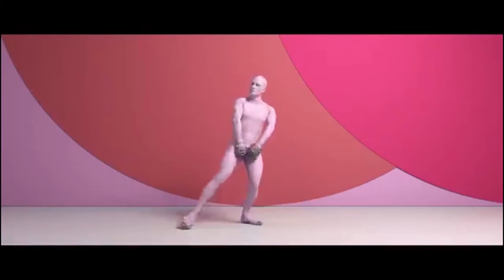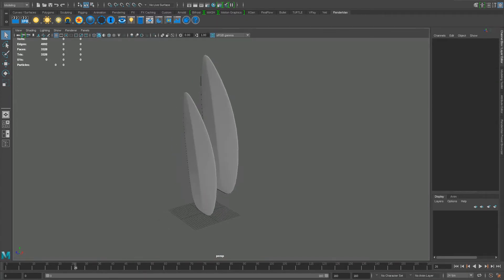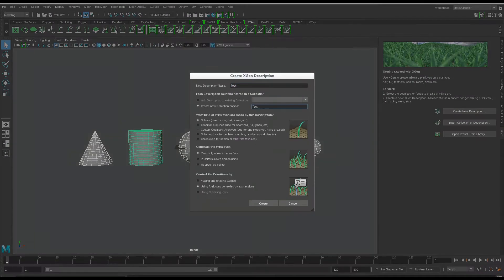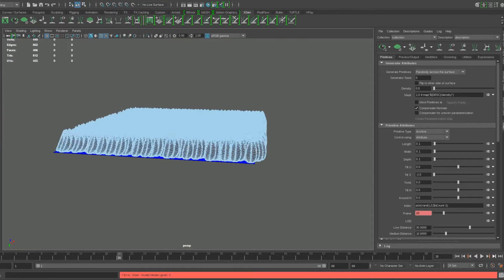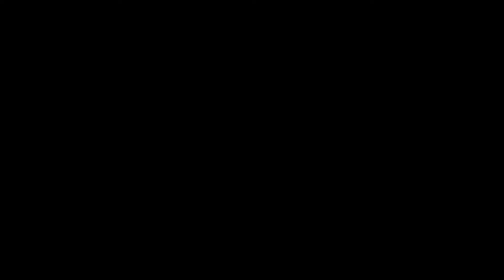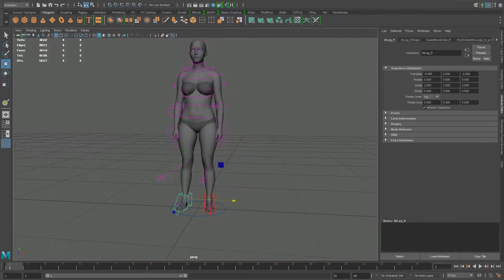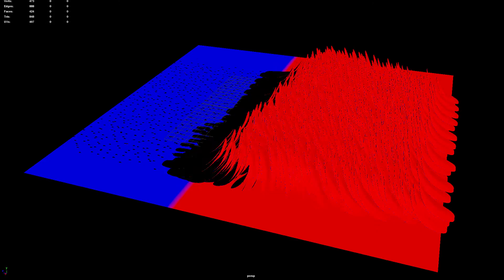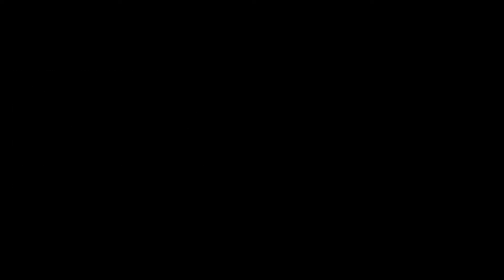Dynamic Character Effects Report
Here is a report of a project I have been doing over the past few months on dynamic character effects. I have tried to create a version of the mystique effect with Maya and Xgen. Special thanks to Truong CG Artist for the rigs and models.